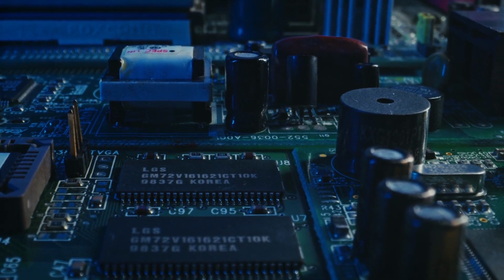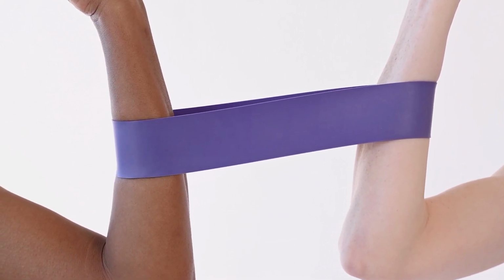Electricity: Circuit Devices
Looking for fun and engaging learning resources? Visit our Stan store – covering all subjects for all ages - Explore different electrical components, including diodes, thermistors, and LDRs, and how they function in circuits.